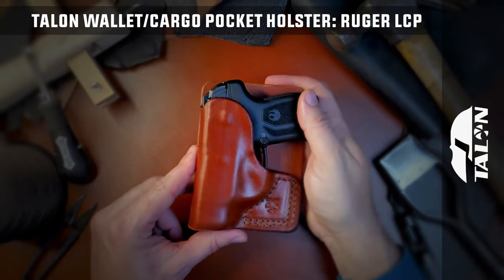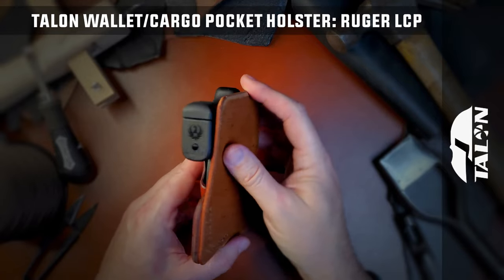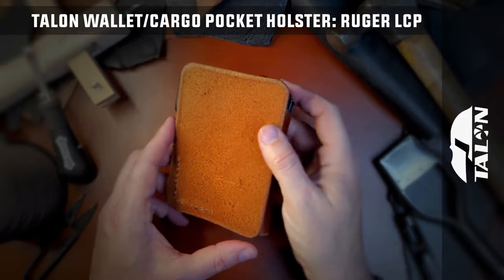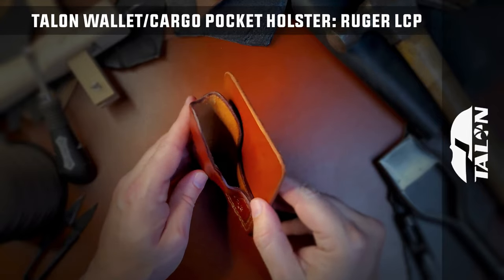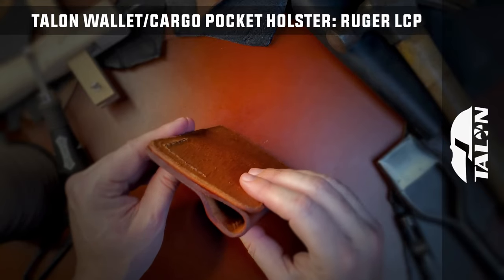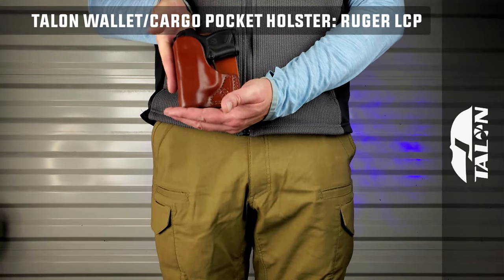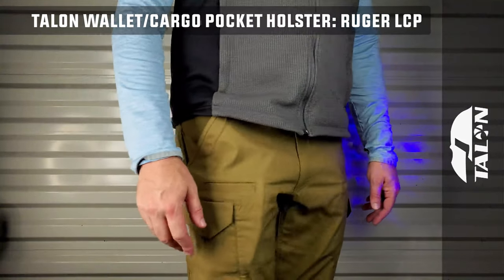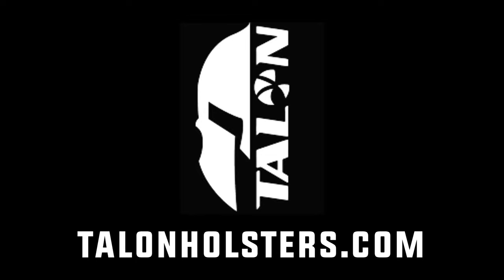Talon Holsters: Leather Wallet & Cargo - RUGER LCP / LCP MAX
Enjoy 20% OFF at Talon Holsters using our one-time use code: YOUTUBE20 /// Click to view holster on our Talon Holsters ||| These full-concealment wallet and cargo pocket holsters from Talon include an anti-print rear panel and are ideal for carrying your RUGER LCP / LCP MAX, or any smaller handguns (depending on the make of the firearm) in places where you wouldn’t want it noticed, such as at work. It’s also one of the best options for school staff or college students in places where concealed carry is legal.

The Talon Wallet and Cargo Pocket Holster is designed by law enforcement instructors for concealed carry, to prevent printing with the leather panel facing away from the body, thus hiding your RUGER LCP, mimicking a wallet in your pocket.

These holsters are designed to fit most rear pockets, as well as side cargo pockets on pants and shorts. They work in jacket pockets as well to keep the pistol hidden and fairly stationary. These custom molded holsters fit the individual listed pistol only, which should be should be worn with the panel away from the body and the slide towards the front of the body and the grip facing the rear.

Made in Tallahassee, Florida, Talon Holsters only uses USA sourced leather, like world famous Hermann Oak Leather in crafting their holsters, one of only a few in the world that still employs traditional vegetable tanning with old-world methods to create the rich and bold leather you see on Talon Holsters today.

Our customer service is exceptional and our 'NO BULL Guarantee' assures all Talon customers are extremely pleased with their purchase or their money back, period.

Buy exquisite quality. Buy red-white and blue made in America. Buy Talon Holsters and feel the difference in your Constitutional right to open and conceal carry your firearm.